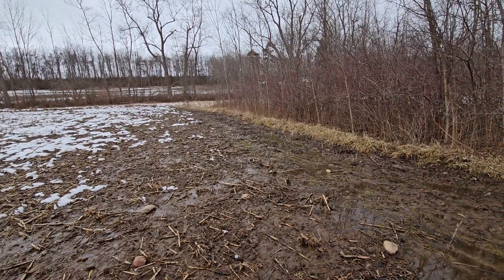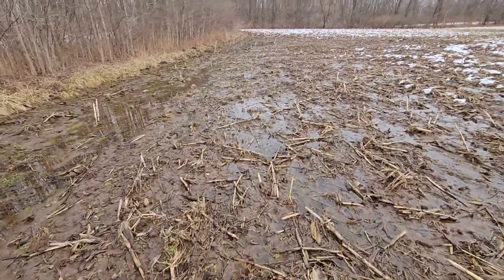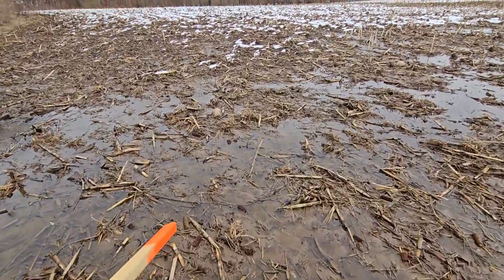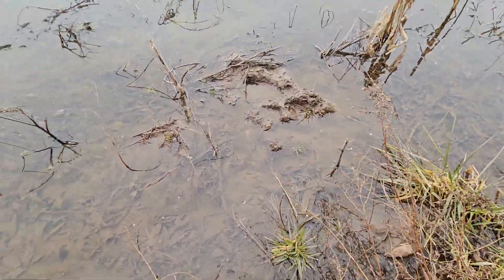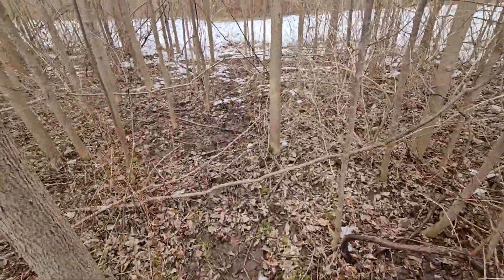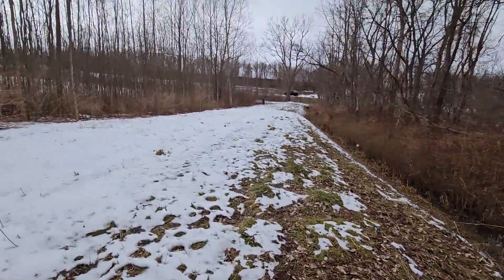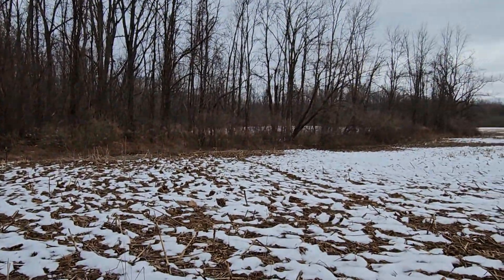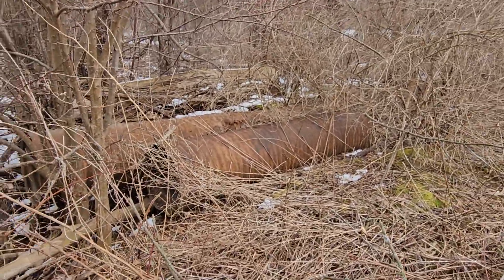Standing Water On Our Property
This video is a walk-through of our property and how I plan to deal with the standing water from the surrounding fields.